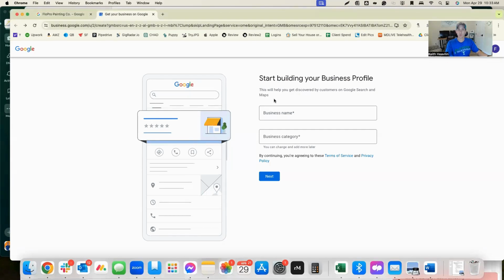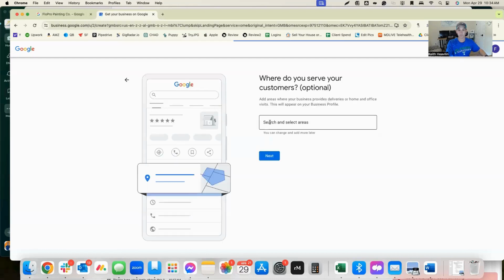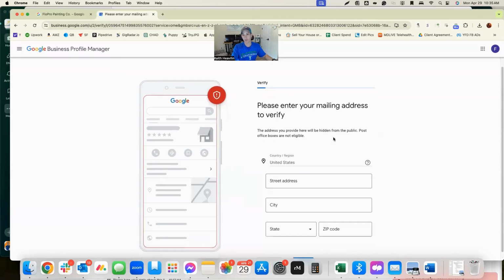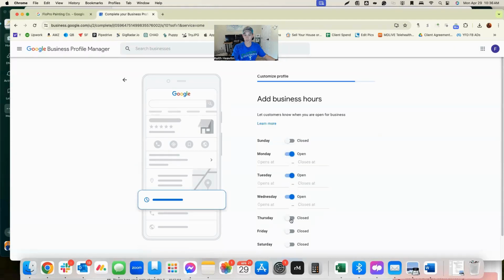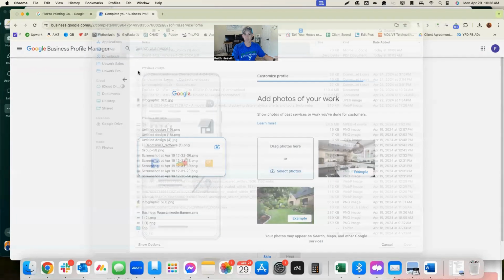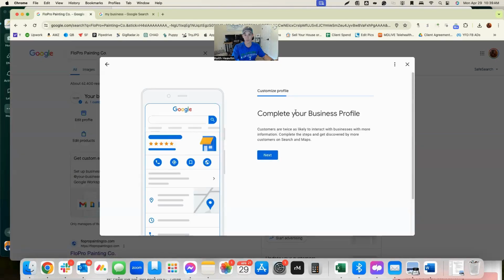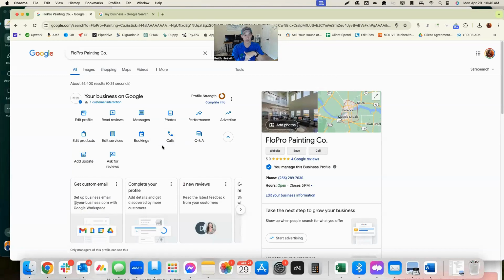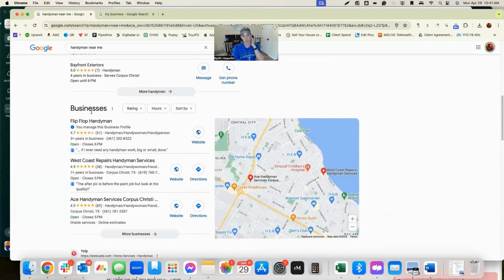How to Set Up and Optimize Your Google Business Profile for Construction Trades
Unlock the full potential of your construction business with this step-by-step tutorial on setting up and optimizing your Google Business Profile (GBP). Whether you're new to digital marketing or looking to refine your existing online presence, this video is packed with essential tips and strategies specifically tailored for construction trades.

In this tutorial, you'll learn:

* How to Create a GBP Account: Get started by setting up your profile the right way to make a strong first impression.

* Essential Profile Elements: Discover the key components of a compelling GBP, from accurate business information to high-quality photos of your projects.

* Optimization Techniques: Maximize visibility with optimization tips that help you appear in more local searches, driving more traffic and leads to your business.

* Engagement Tips: Learn how to effectively engage with potential customers through GBP features like posts, reviews, and Q&A.

Perfect for contractors, builders, and home service professionals, this guide will help you effectively showcase your services and stand out in local searches. Don't miss out on this opportunity to grow your business—watch now and start optimizing!